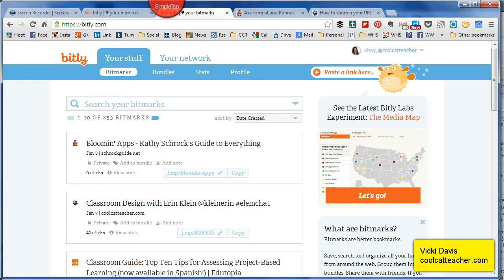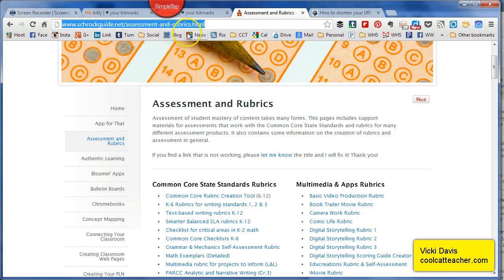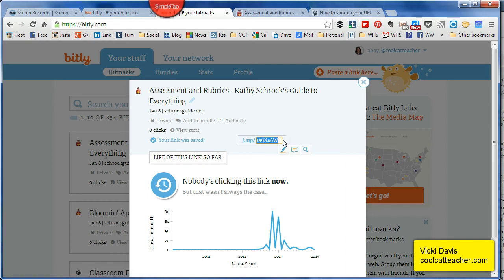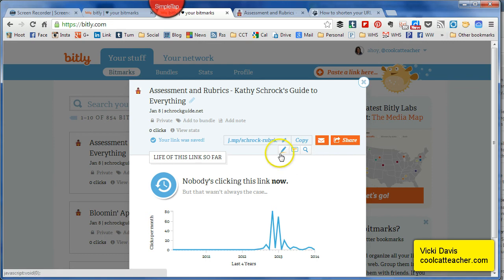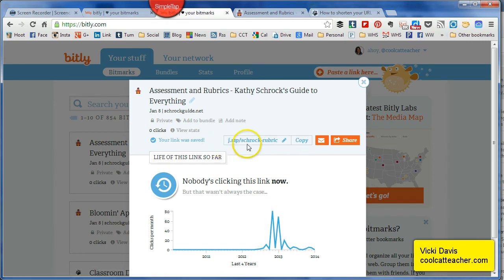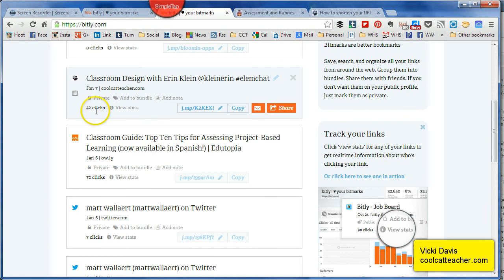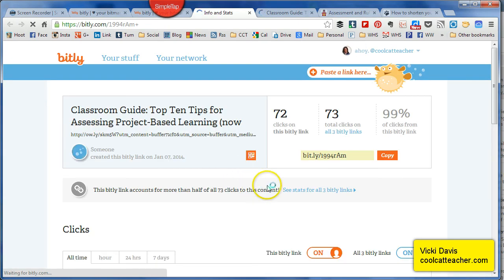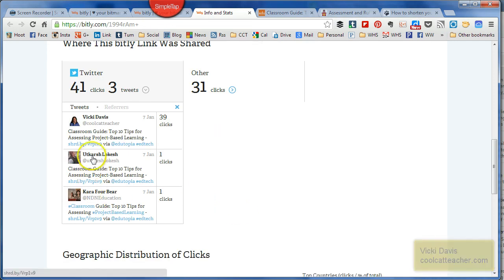Shortening Links & Tracking Stats with Bitly (2 Minute Tip)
Use bitly to make links shorter in Twitter, on your blog and more. If you use the bitly link, you'll get stats on how many people clicked the link, no matter where the link is shared or used which makes this a powerful tool for anyone using social media who wants to know what is the most helpful to others.You can link your buffer or Twitter app and more to bitly.